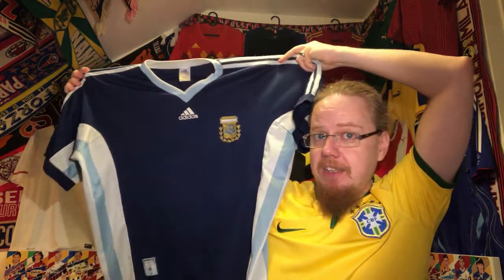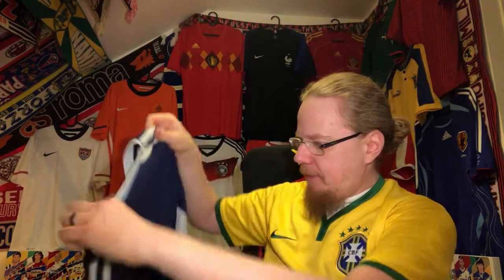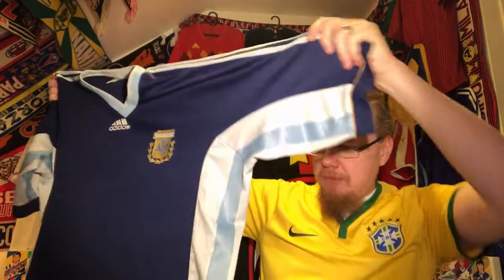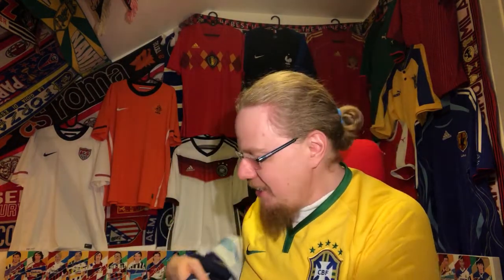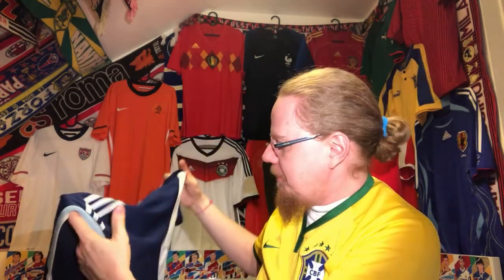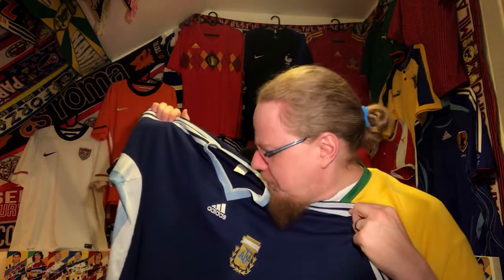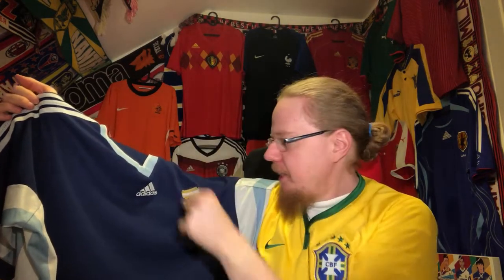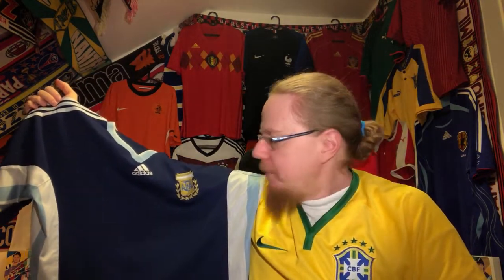Grail Alert! I Finally Own This Beauty!!!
Now the final shirt out of Idriss's box (Sunscribe to his channel: Amour du Maillot is truly one of my most sought after shirts. I vividly remember watching a game and Idriss texting me: Dude, see what I found! Shall I buy it? There was only ever one answer as I have been after this one for well over 15 years and always thought I had to spend a minor fortune to finally own it. Well, I was wrong.